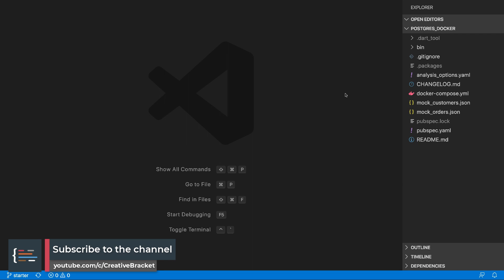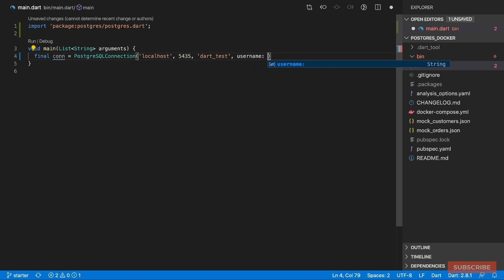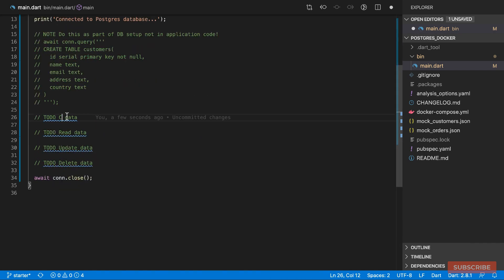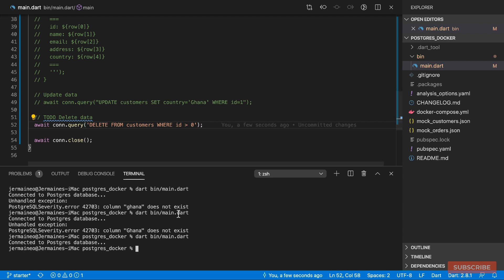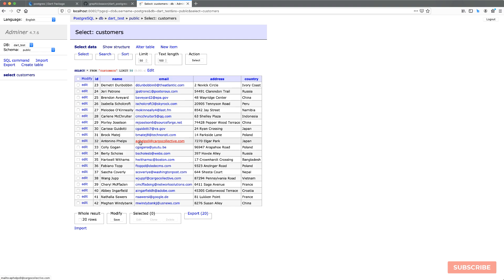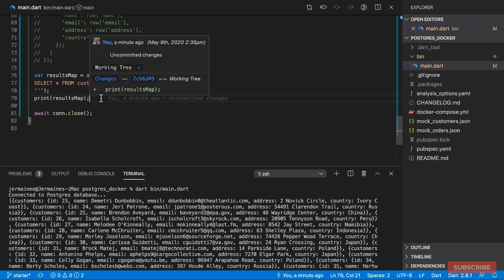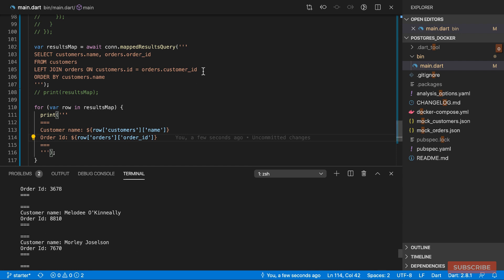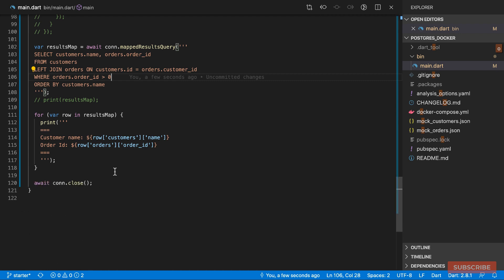Dart and PostgreSQL Tutorial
In this video series, we will learn how to talk to a PostgreSQL database with Dart, using the postgres package from the team behind the Aqueduct Framework. Postgres is a free and open-source relational database system with a strong reputation for reliability, extensibility and performance.

Please leave us your feedback in the comments, and let us know what you would like us to demonstrate next! You can reach out in the comments below or on Twitter using